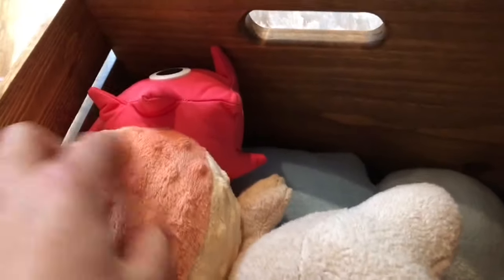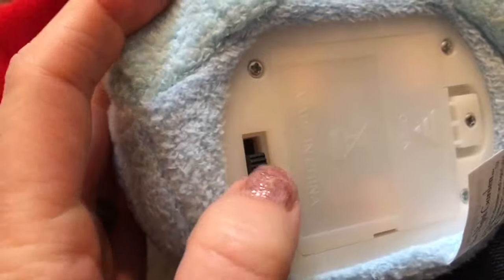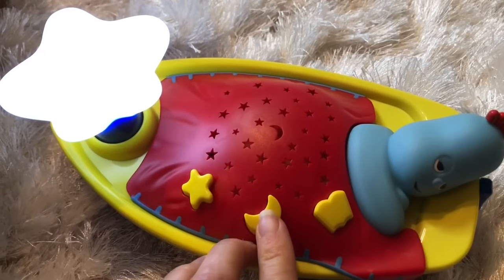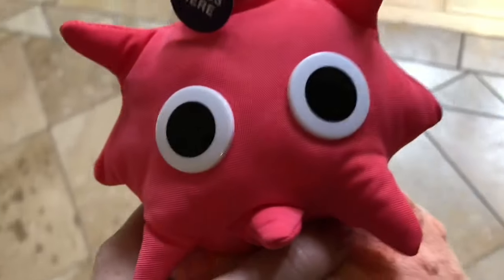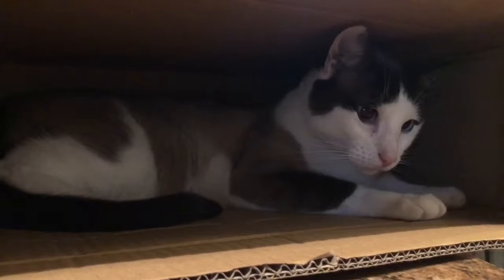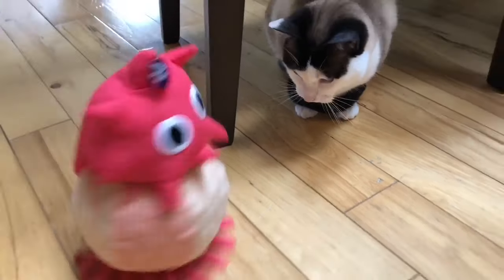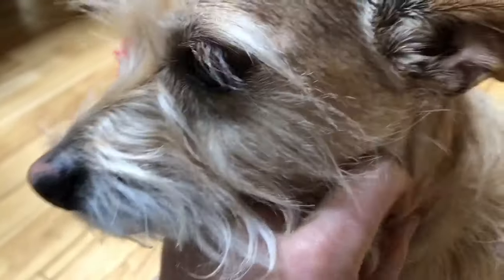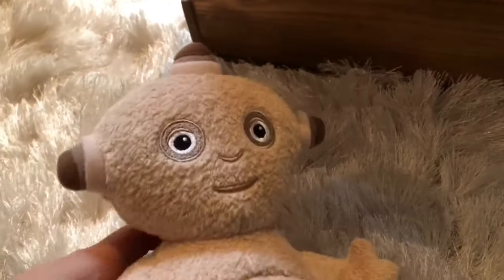PEEKABOO Twirlywoos Spinning Soft Toy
Peekaboo Twirlywoos soft toys figure spinning pets animals cat dog
for kids toddlers

Tiny Treasures digs through a crate of toys and finds Peekaboo.. an owl looking pet from the Twirlywoos! Peekaboo spins while making funny sounds. Enjoy!